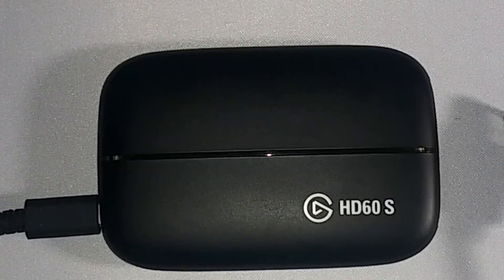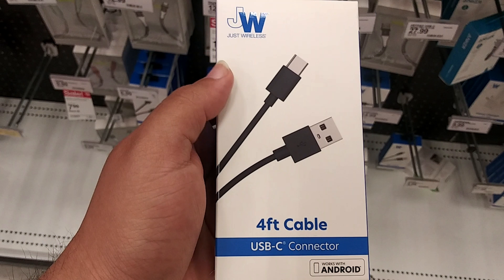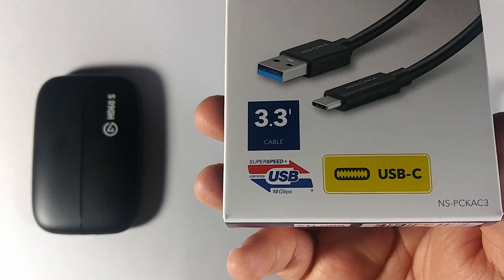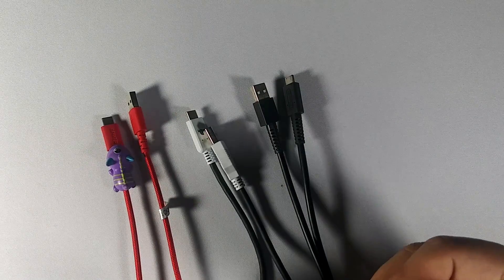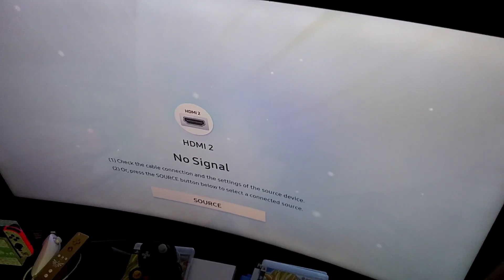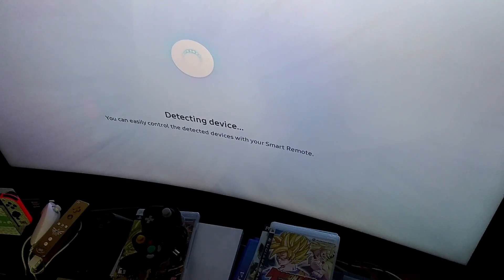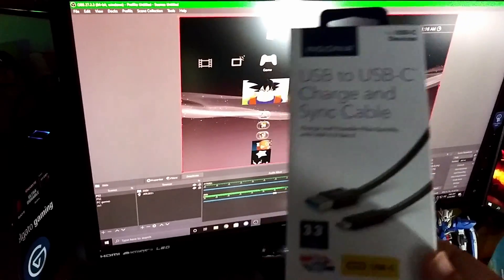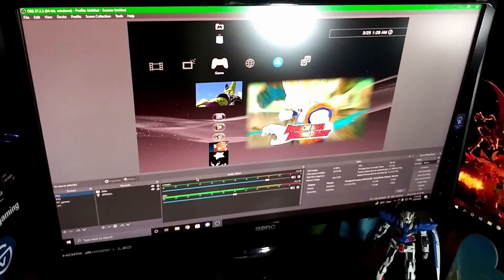How to Fix Elgato HD60S & HD60S+ USB 3.0 Type-C Replacement Cable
How to fix your Elgato Type-C Cable for your Elgato HD60S or Elgato HD60S+ with a new replacement cable.

1.
2. (the one I used) Audio-Technica ATR2100-USB
3. Audio-Technica ATR2100x-USB
4. Blue Snowball
5. Puroma Desk Stand
6. On-Stage MS7701B Tripod Stand
7. USB Type C
8. USB Type Micro

1. Davinci Resolve 17

1. Case: Thermaltake SUPPRESSOR F31 ATX Mid Tower
2. Motherboard: MSI B550-A Pro
3. CPU: AMD Ryzen 5 3600
4. Cooler: Cooler Master Hyper 212 EVO
5. Graphics Card: EVGA GeForce GTX 970 4GB SC GAMING ACX 2.0
6. SSD: Kingston Digital 120GB SSD
7. SSD: SAMSUNG 970 EVO Plus SSD 500GB
8. HHD: Seagate BarraCuda 2TB
9. Memory: 2X VENGEANCE® LPX 16GB (2 x 8GB) DDR4 DRAM 3600MHz
10 Windows 10 64-bit